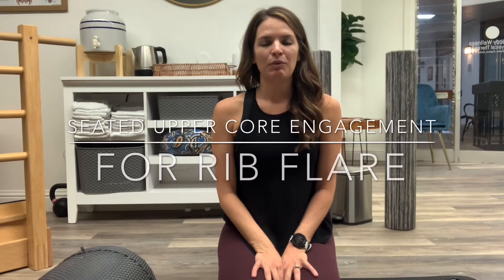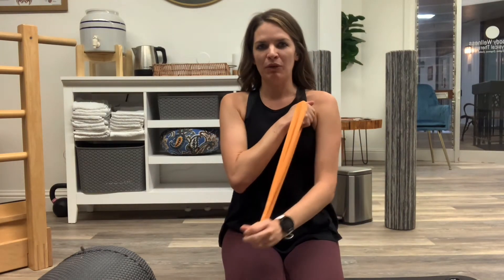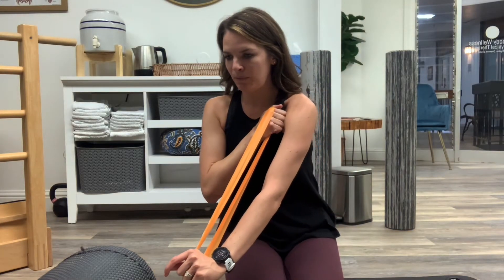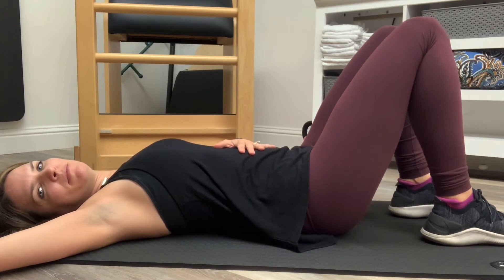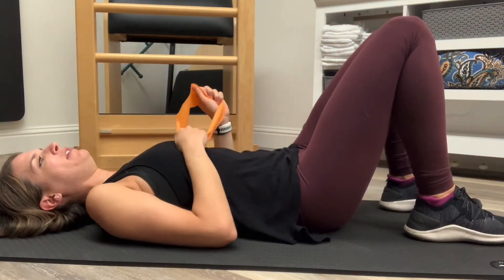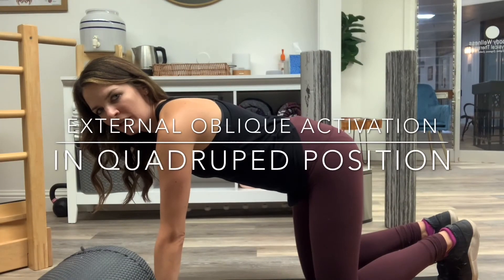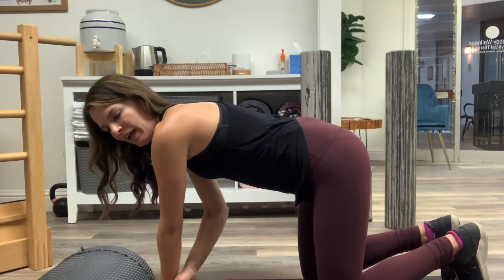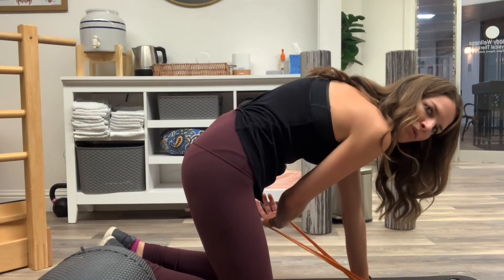External Oblique Strengthening in Various Positions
Dr. Jenn Parker, founder of Embody Wellness Physical Therapy in Livermore, California demonstrates core strengthening with focus on activation of the external obliques in order to decrease rib flare.